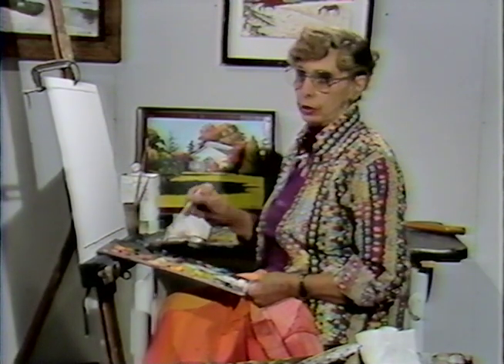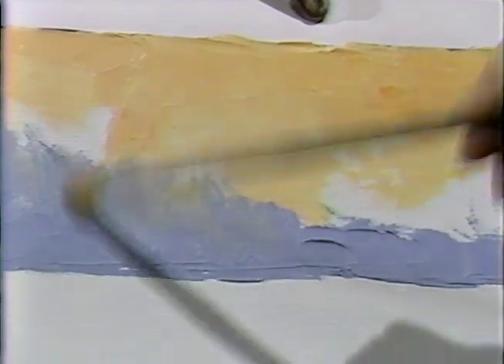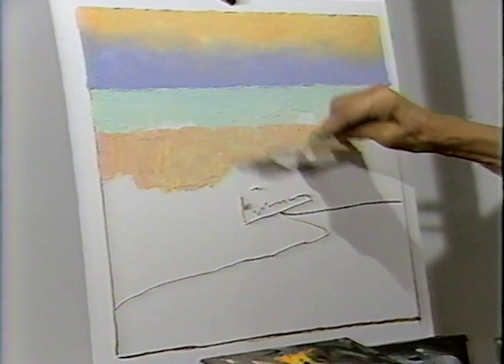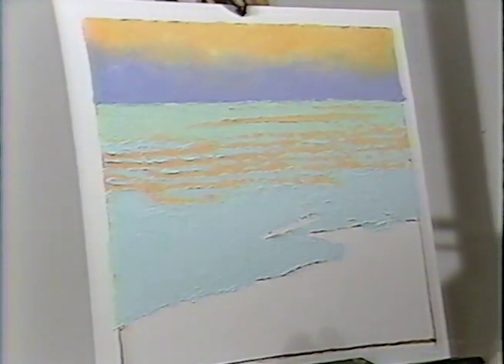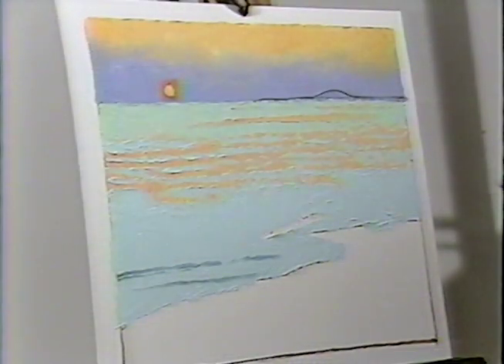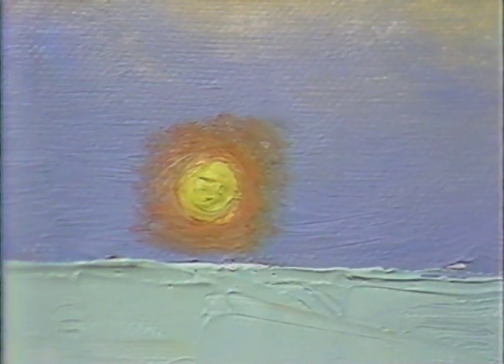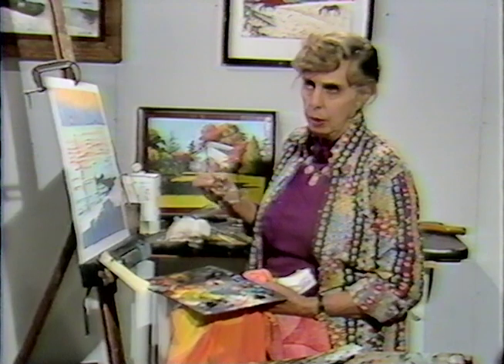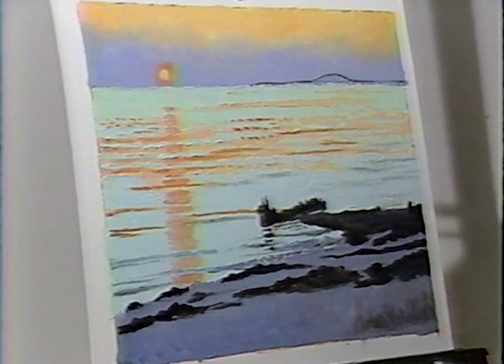The Cable Easel: Heckscher Park Sunset, Live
What if the sunset you're painting doesn't obey any of the conventions you've been taught about the colors involved?  In this live one-hour episode from November 1993,  Patricia Windrow takes phone calls from curious and laudatory viewers while rendering an interpretive realist impression, that borders on the abstract, of an unbelieveably and confusingly colored sunset from the shores of Great South Bay, as viewed from a videotape through a TV studio monitor. True to her mantras and dictums, she paints what she sees no matter the incomprehensibility. Composition, layout, placement, color choice, mixing, blending, layering and focus are all covered.

Patricia Windrow’s award-winning series "The Cable Easel" (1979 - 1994: Local ACE award, the 1990 12th Annual National Academy of Cable Programming competition for Best Informational/Demonstrational Series; winner, the 1989 National Federation of Local Cable Programmers Hometown Video Festival) have been digitized so new generations of artists can benefit from her charm, infectious humor, expertise, contagious enthusisasm and unique instructional gifts.